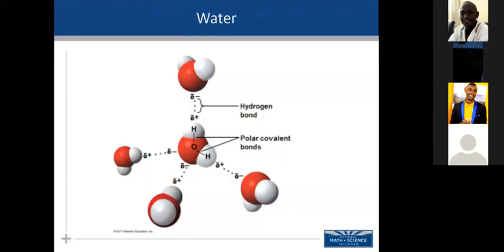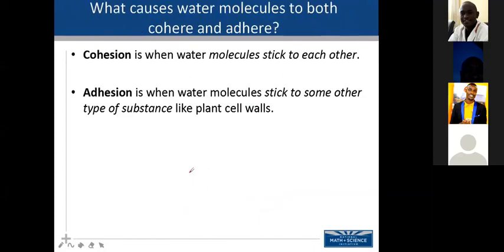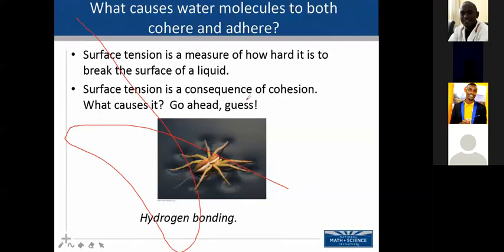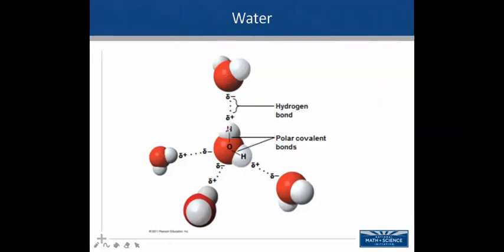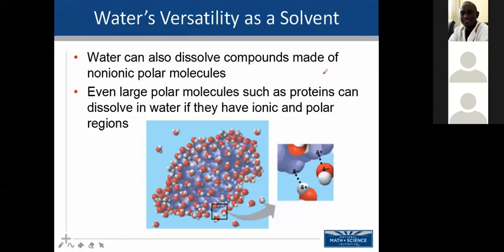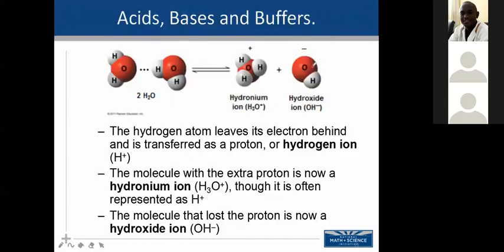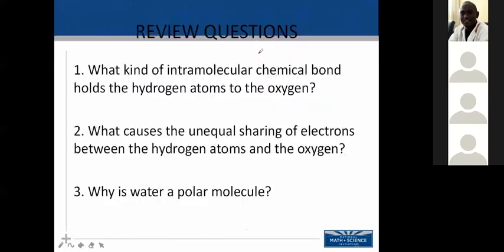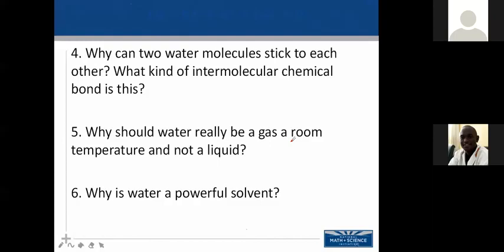NS Biology: Water - Part 1- Marshal Kabungo (Kampus Klasses)